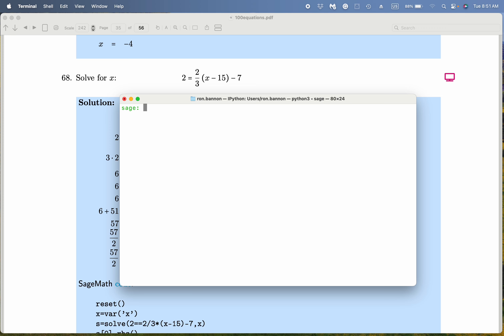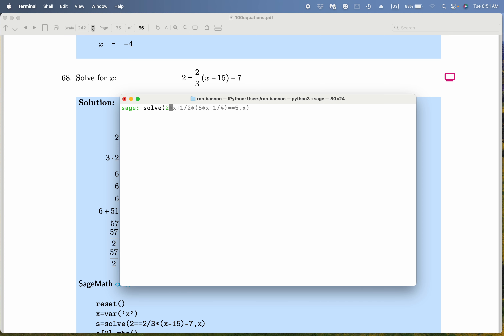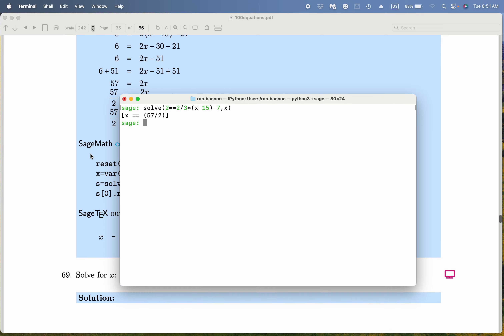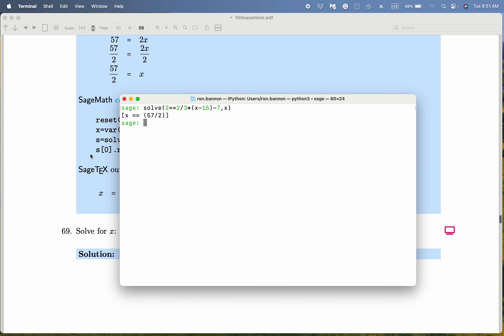equations 100 sage 68